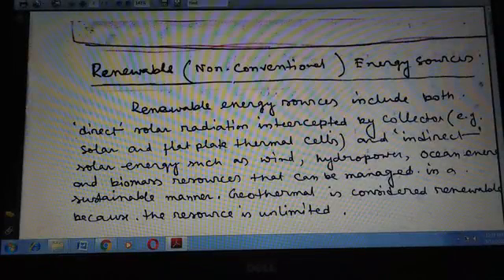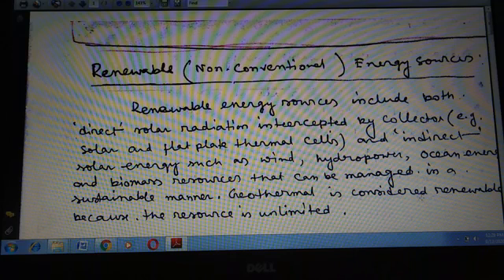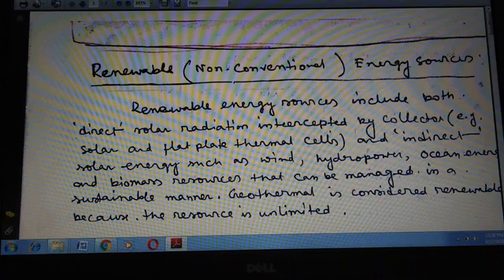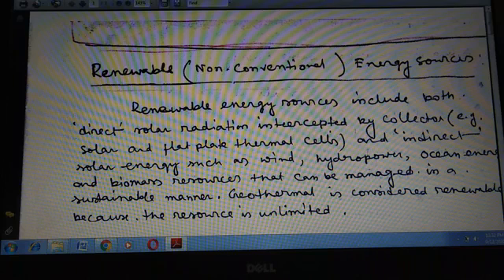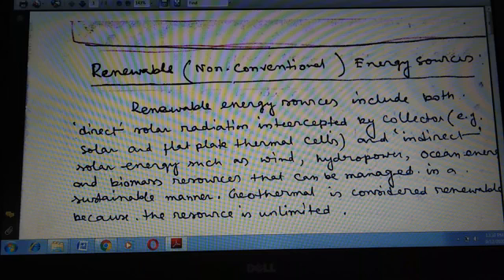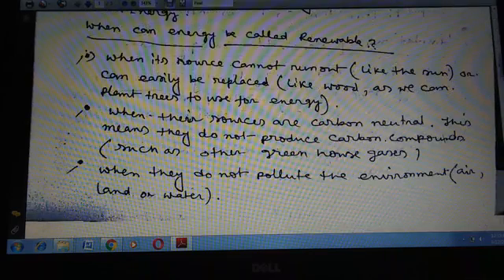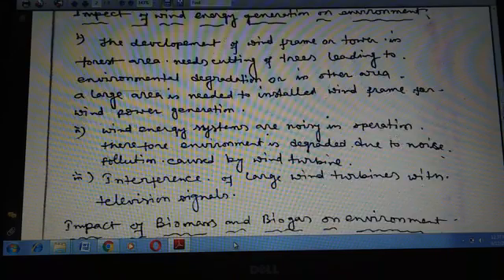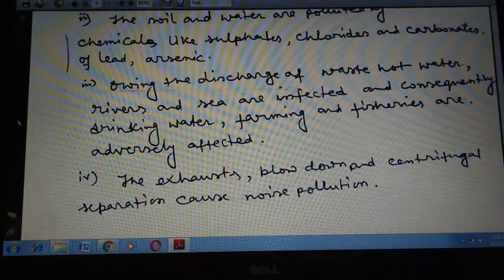Prospect and Impact of renewable energy